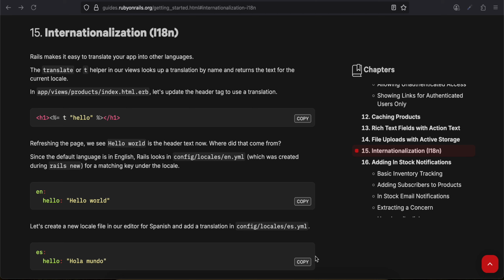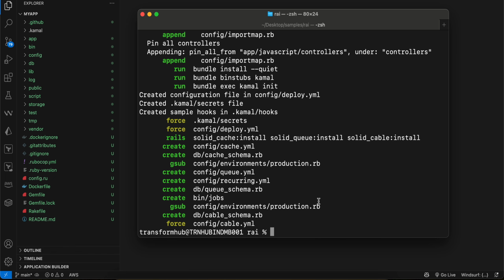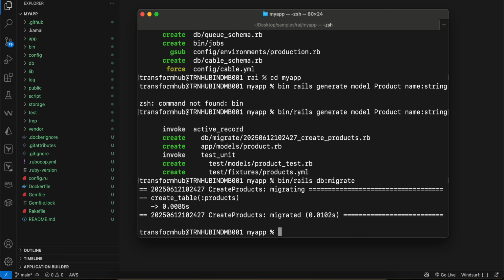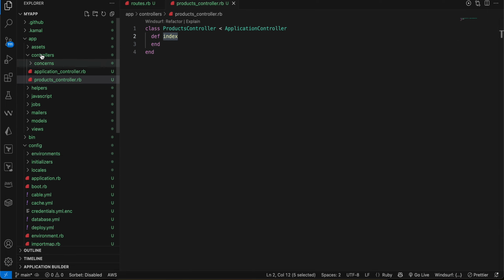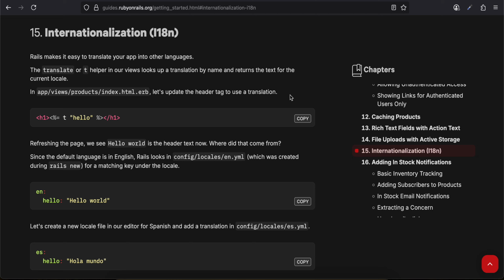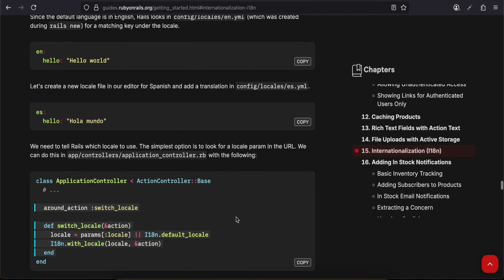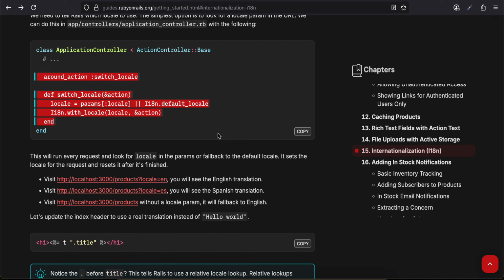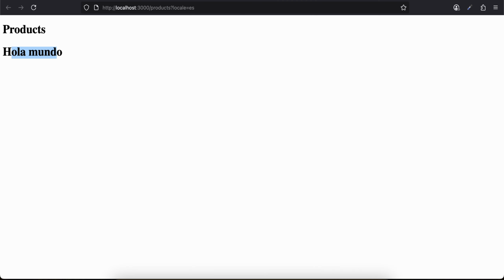How to do Internalisation in Ruby on Rails